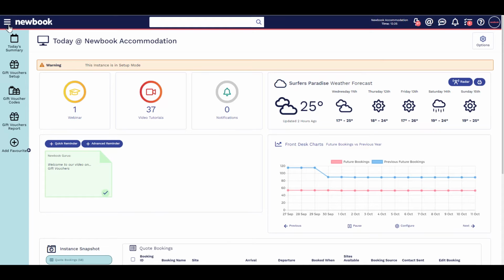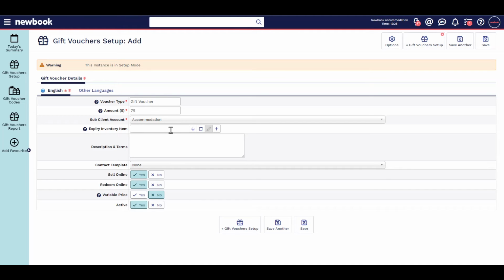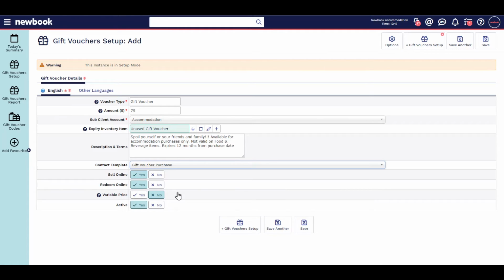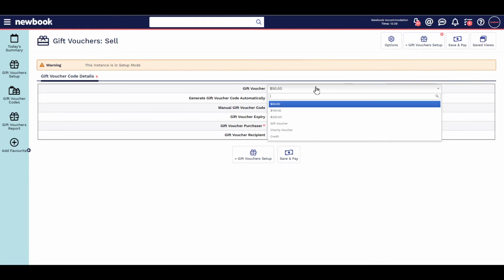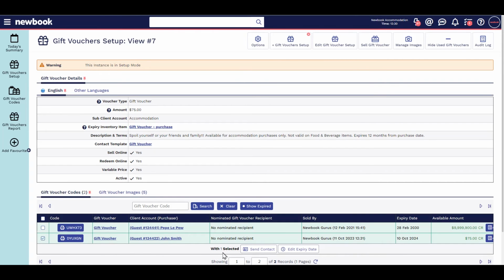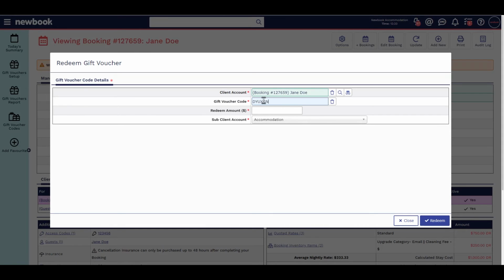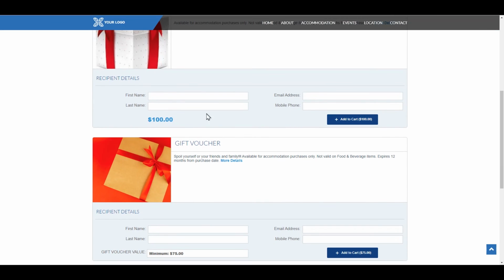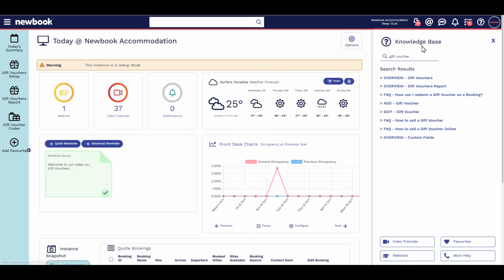Gift Vouchers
Gift vouchers are a great way to promote your business and generate more revenue. Watch this quick video tutorial to learn more!